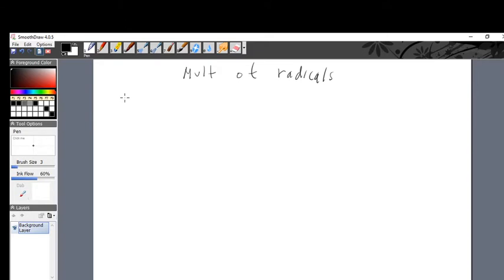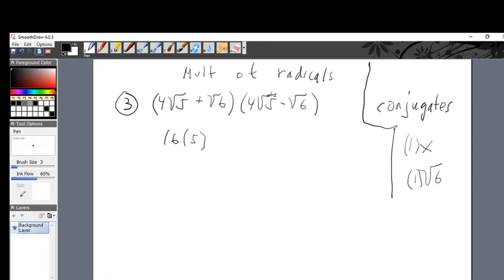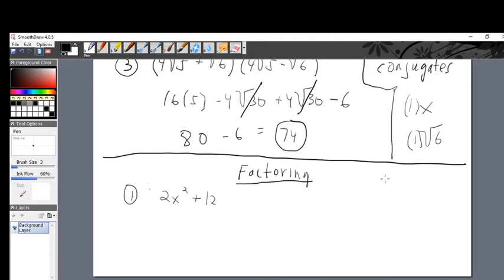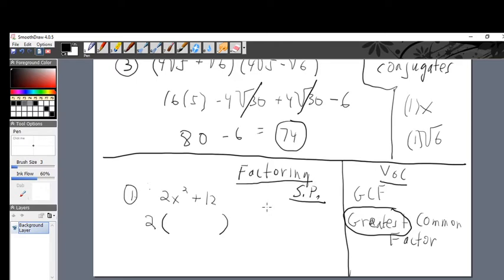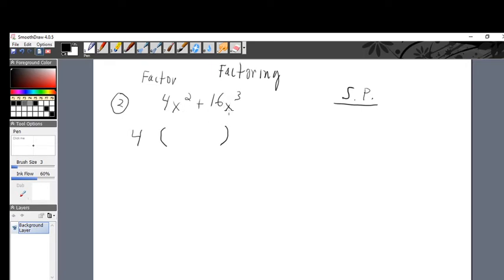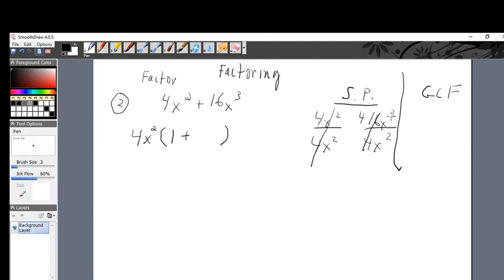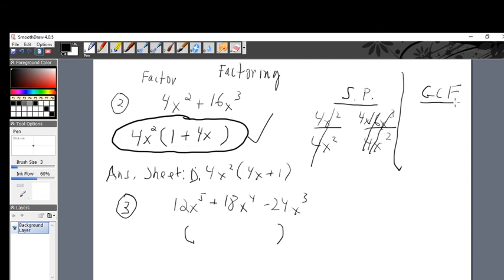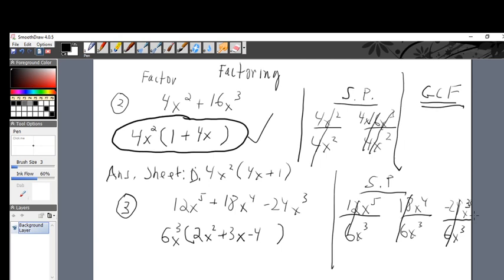MAT105 F' 20 VID 14 end polynomials & factoring A